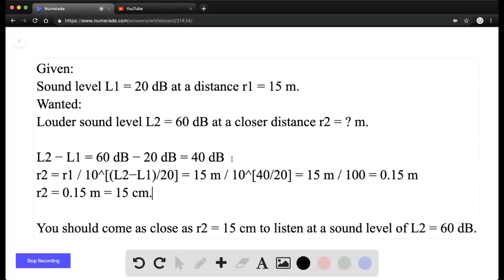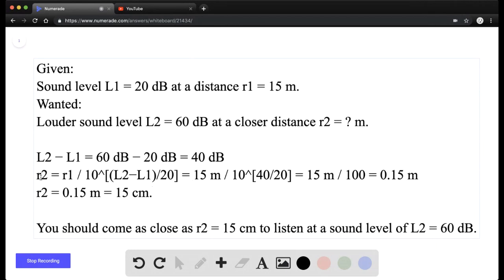You are trying to overhear a juicy conversation, but from your distance of 15 0 m, it sounds like on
You are trying to overhear a juicy conversation, but from your distance of 15.0 m, it sounds like only an average whisper of 20.0 dB. How close should you move to the chatterboxes for the sound level to be 60.0 dB?